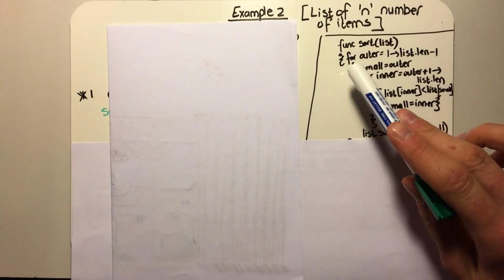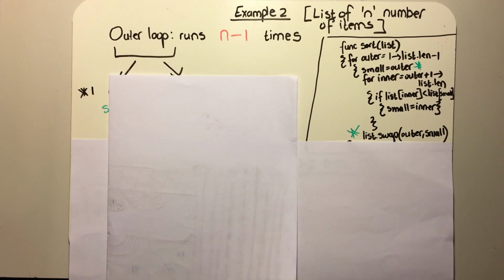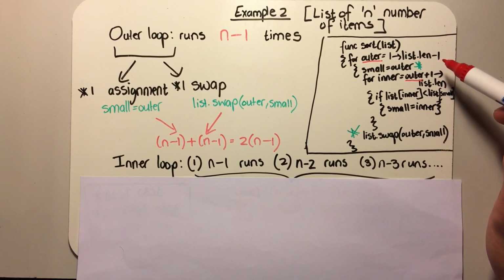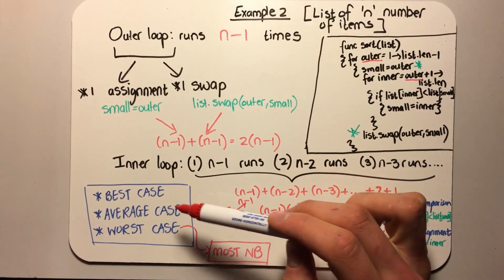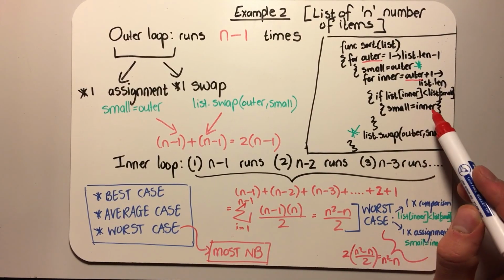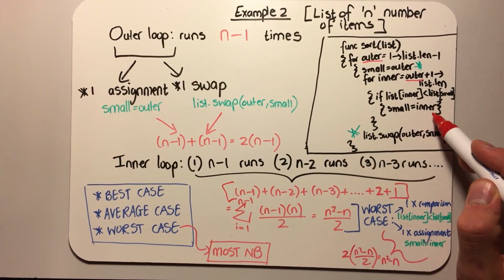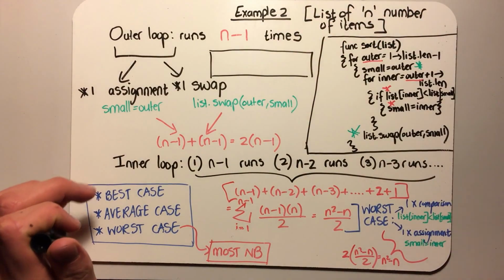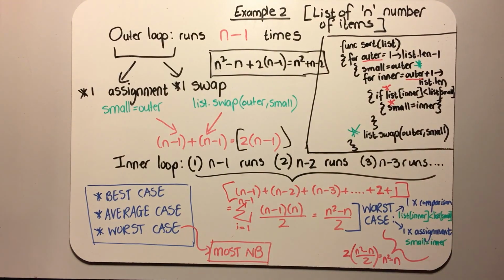Complexity Analysis Example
An example of complexity analysis applied to a real-world piece code application.